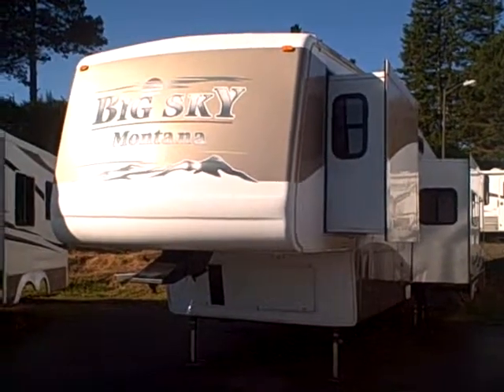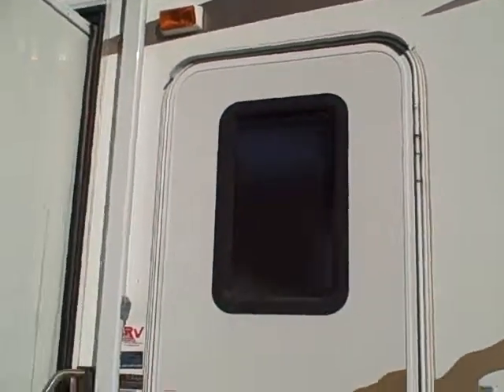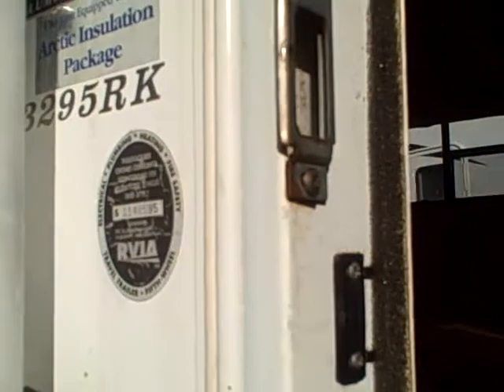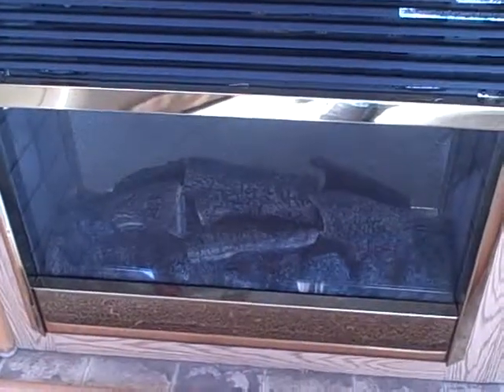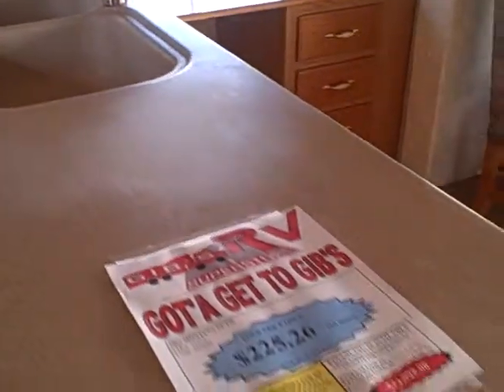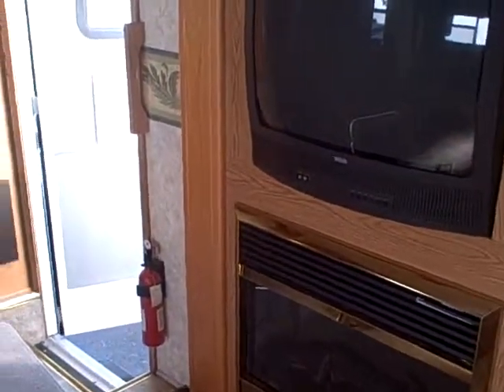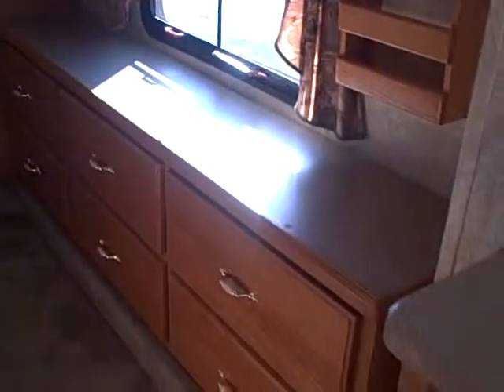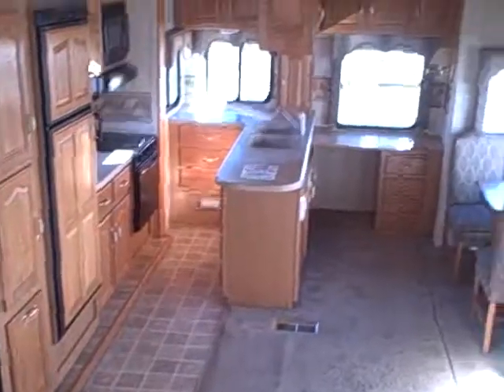2003 Big Sky 295 3-slide 5th wheel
Check out this awesome floor plan... all the features you'd want for full-time living.  Entertainment center w/fireplace, and oven/microwave housed in one big slide-out. In addition to this clever use of space a kitchen pennisula with double basin sink adds all the counter top space you'll need for meal preperation/entertaining.
 Rear computer desk, cieiling fan, corner hutch and comfy reliner all ad to this cozy front room.  Washer/dryer, big glass shower encloser, and stand-alone water closet.   Ready to move in?